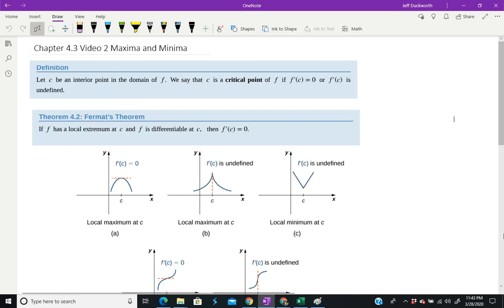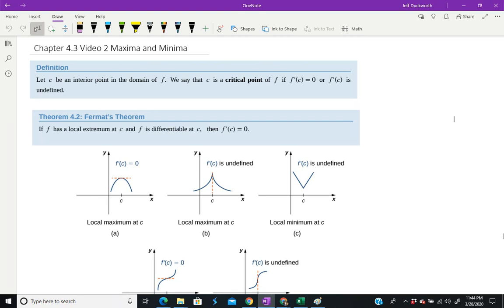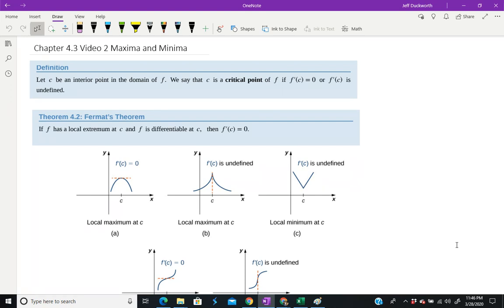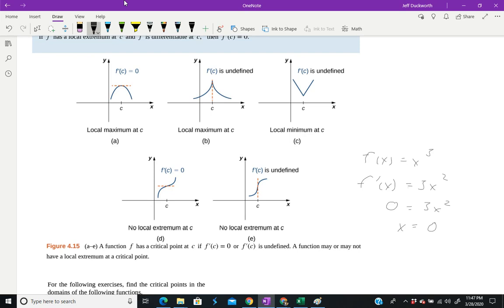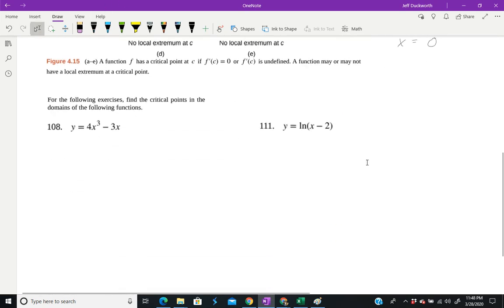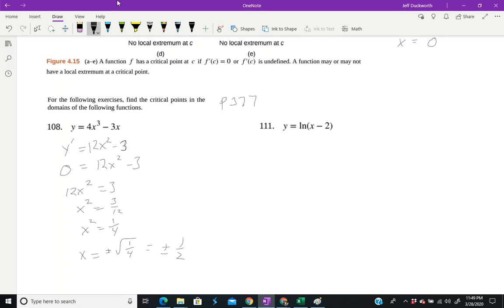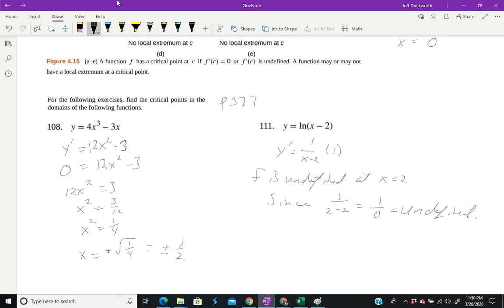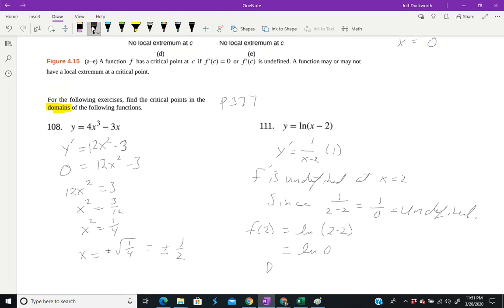Math 131 chapter 4 3 video 2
Max and Min points
Fermat's Theorem